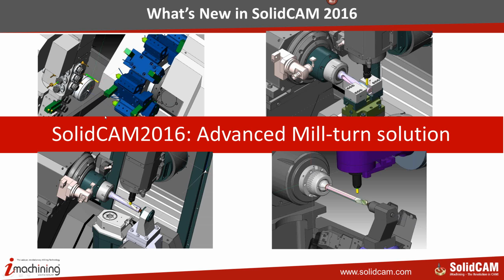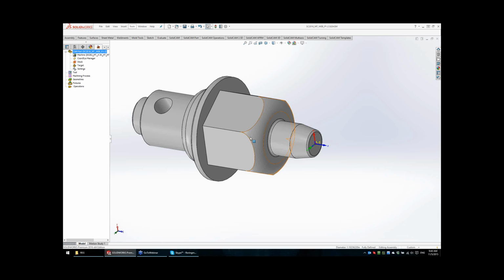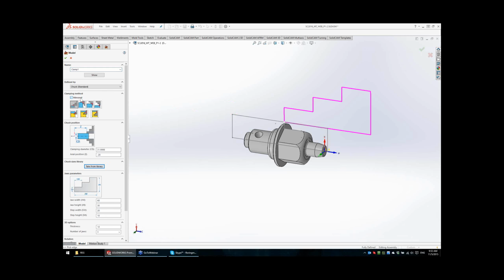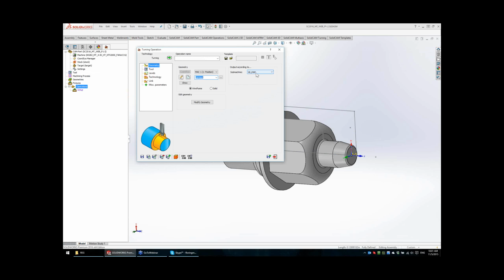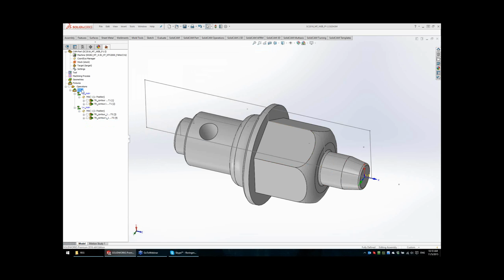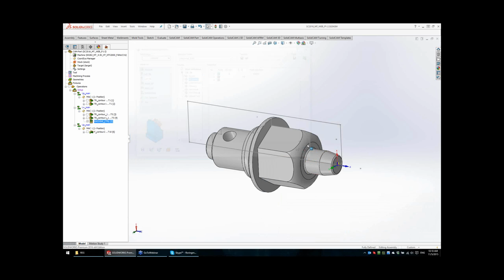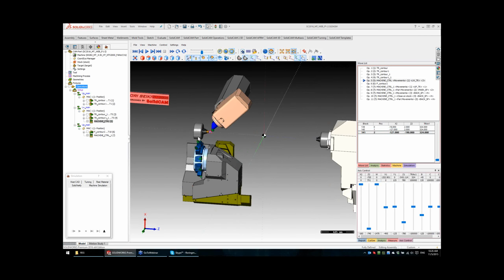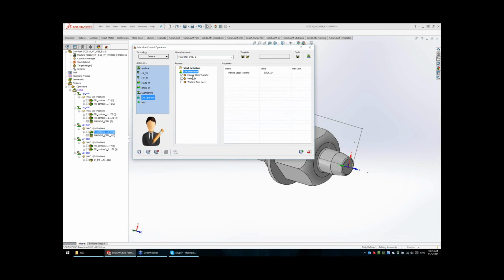SolidCAM University: The Power of Mill Turn in SolidCAM 2016 - p1 (For Resellers)